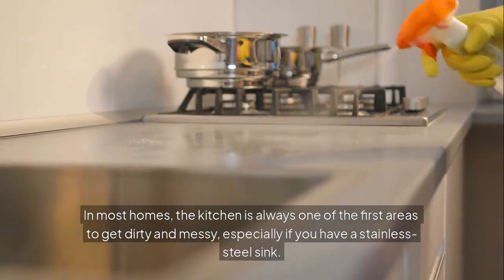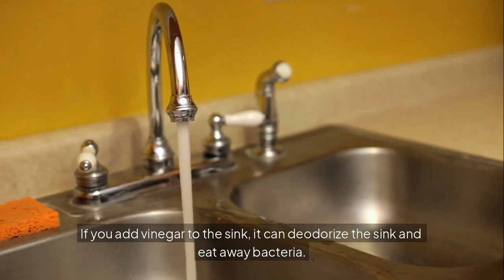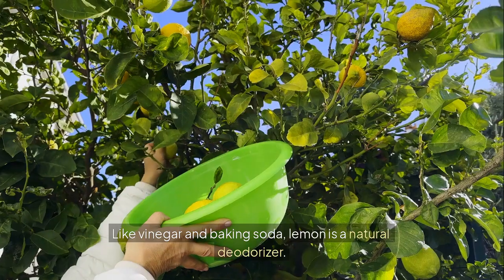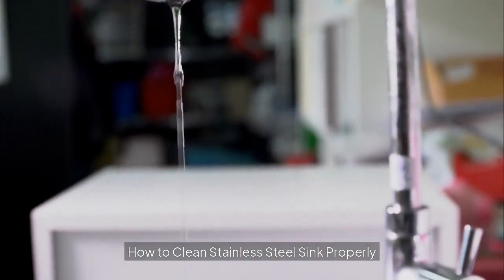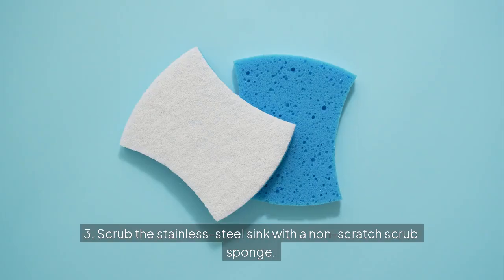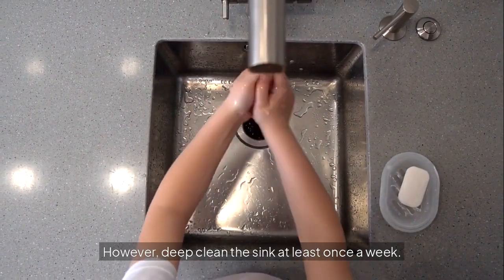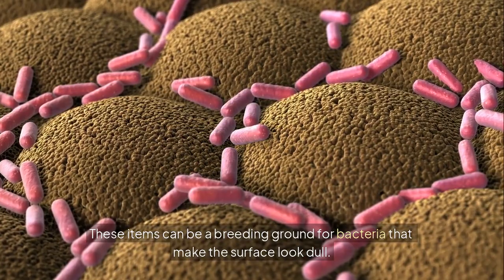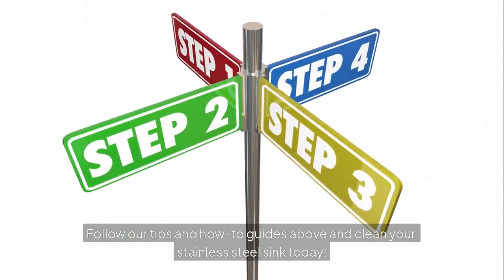The Best Non-Toxic Cleaning Solution to Make Your Stainless Steel Sink Shiny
Want to learn how to use baking soda and vinegar to clean your stainless steel sink and make it shine?

In this video, we show you how to use nontoxic cleaners to clean your sink and get a streak-free shine on your stainless steel sink.

For more tips, Solutions, and Hacks for Cleaning Your Home and Making It Safe,